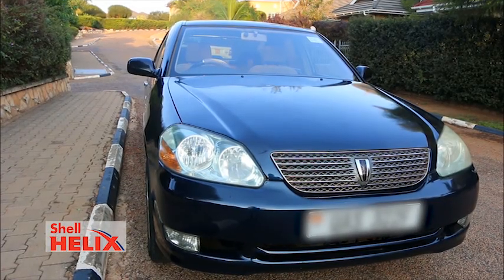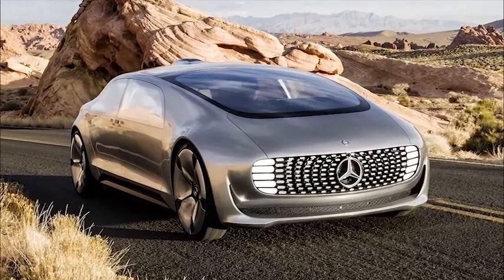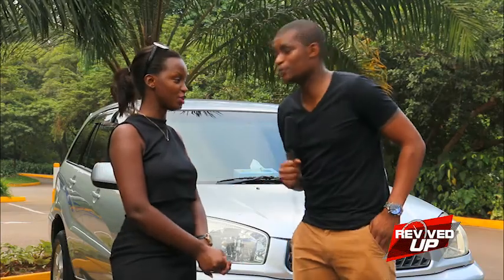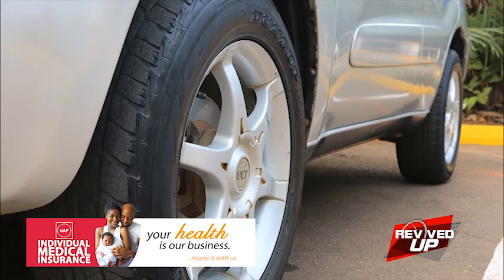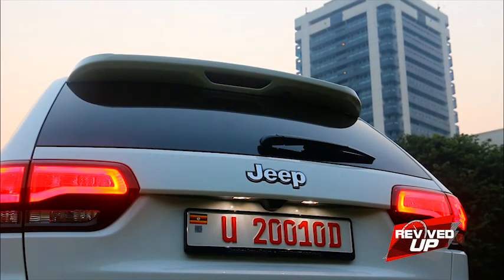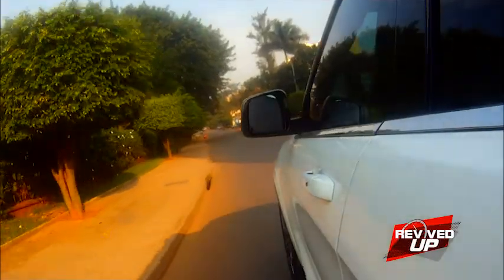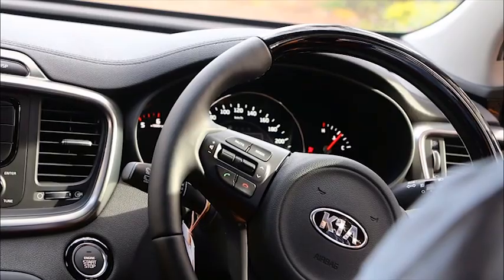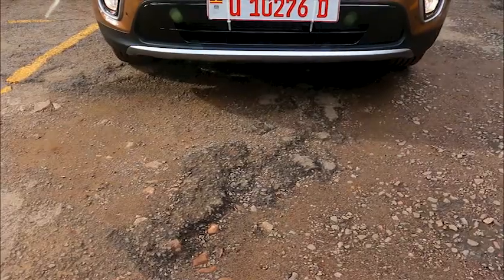REVVED UP EPISODE 11